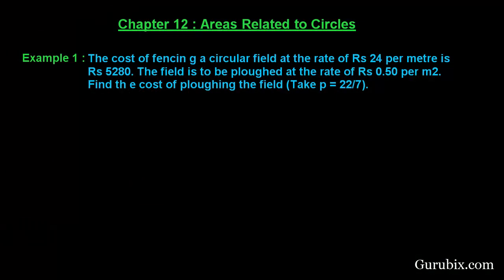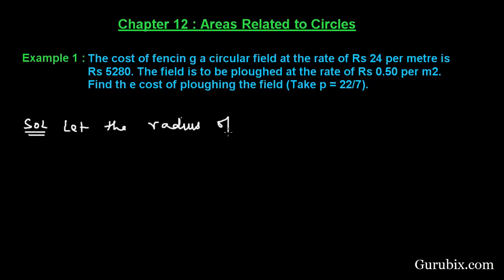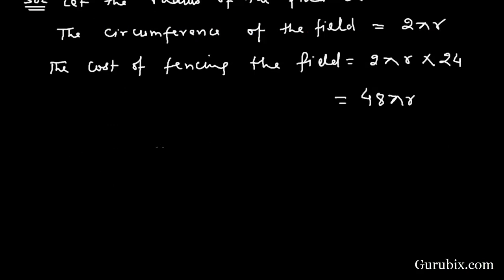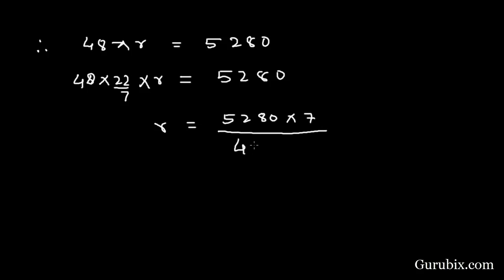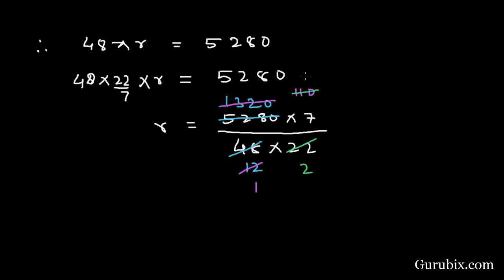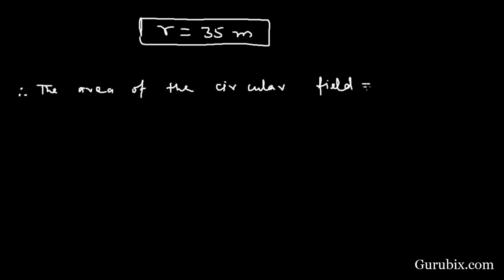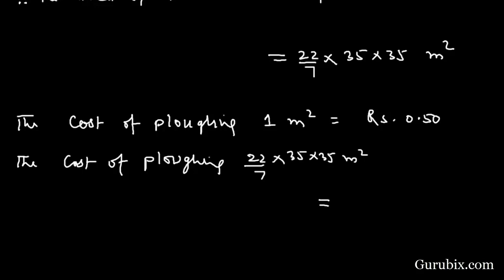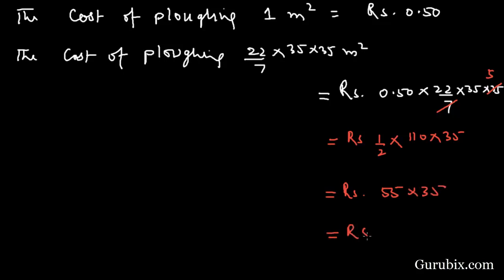Expl 1 : The cost of fencin g a circular field at the rate of... Ch 12 | Math for Class X CBSE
In this video, we have solved the question "The cost of fencing a circular field at the rate of Rs 24 per meter is Rs 5280. The field is to be ploughed at the rate of Rs 0.50 per m2. Find the cost of ploughing the field (Take p = 22/7)."